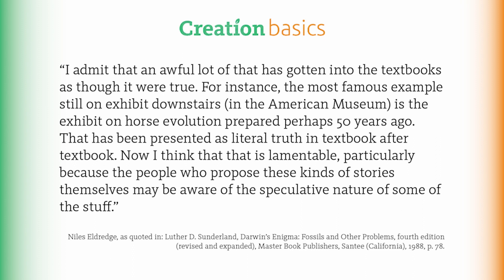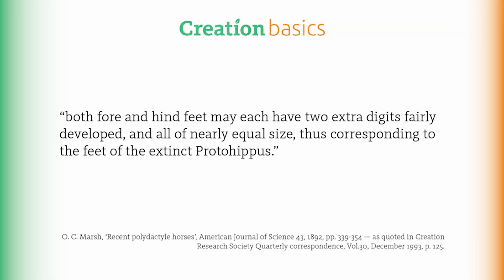This DEBUNKED Theory May Still Be In Your Child’s Textbook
Evolutionary theories evolve and change more often than Earth itself, yet these theories are passed off as facts to children. Why?

Sign up for our email newsletter and get a free copy of Calvin’s eBook, “Fellow Biblical Creationists! - STOP Doing These 3 Things…”

ANSWERS TV
Need answers? Get equipped to defend the gospel of Jesus Christ and the truth of God’s Word with live and on-demand video content from Answers in Genesis, the Ark Encounter, Creation Museum, and other Ministries worldwide.